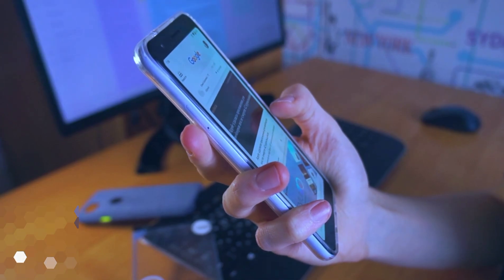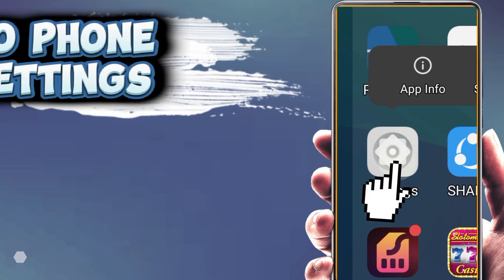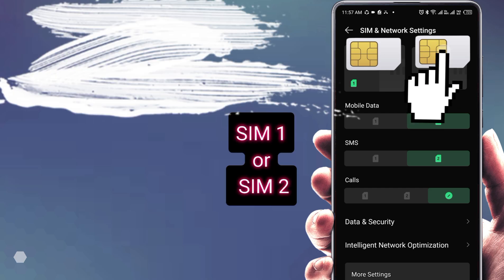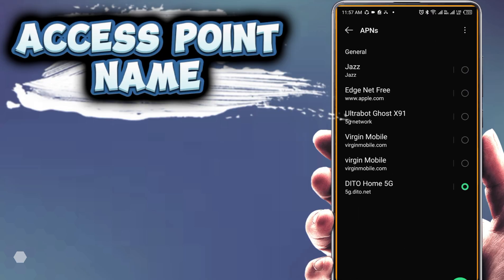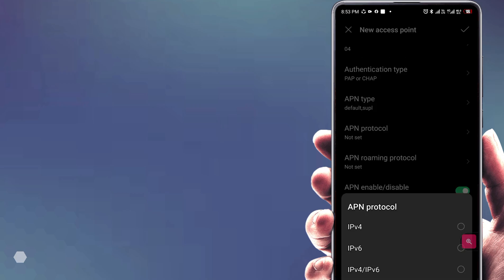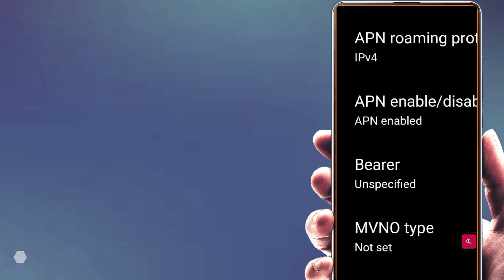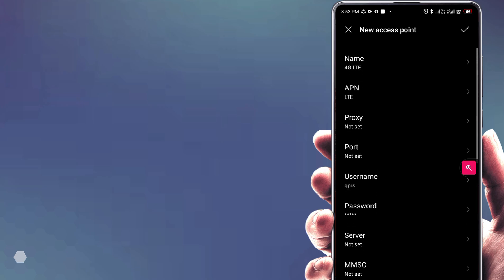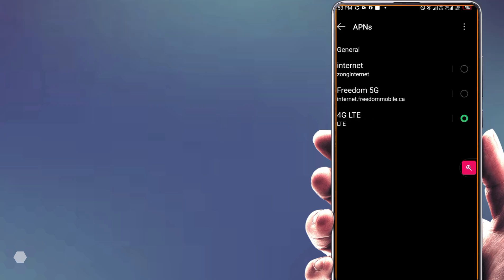Fast Internet Settings for 3G/4G TNT Globe and TM APN Setup 2025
Boost your internet speed on TNT Globe and TM with this easy 3G/4G APN setup guide! Learn the best APN settings to enjoy faster browsing, streaming, and downloads. Perfect for smart devices in 2025. Don't miss out—watch now and optimize your network speed today!

Releted keyword:-

Smart APN settings
Globe APN setup
TNT APN settings
TM APN configuration
Fast internet APN
Best APN for Smart
Globe LTE settings
TNT 4G APN
TM 3G APN
Internet speed boost
Smart LTE configuration
Globe 4G internet
TNT fast browsing
TM LTE setup
Smart network optimization
Globe APN tweak
TNT 3G internet
TM internet boost
Fast browsing APN
Globe high-speed APN
TNT LTE settings
TM mobile network
Smart 4G booster
Globe fast internet
TNT internet speed
TM APN tweak
Fast APN for 3G
Best APN settings 2025
Smart fast browsing
Globe internet hack
TNT mobile settings
TM LTE internet
Smart APN guide
Globe network tweak
TNT 4G speed
TM internet optimization
Smart LTE boost
Globe fast browsing
TNT speed hack
TM network settings
APN for fast internet
Smart APN configuration
Globe speed boost APN
TNT high-speed internet
TM mobile LTE
Smart internet tweak
Globe LTE hack
TNT 3G boost
TM fast browsing APN